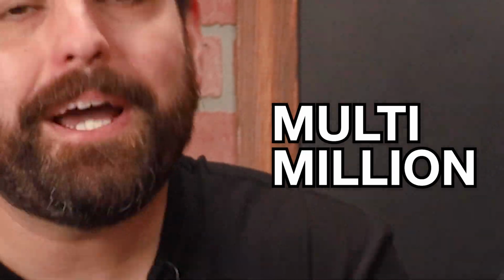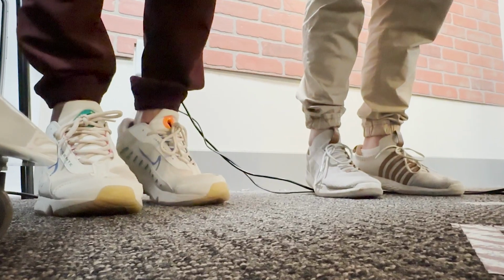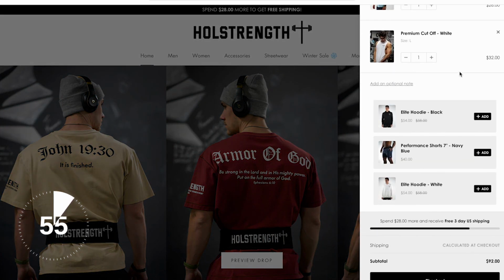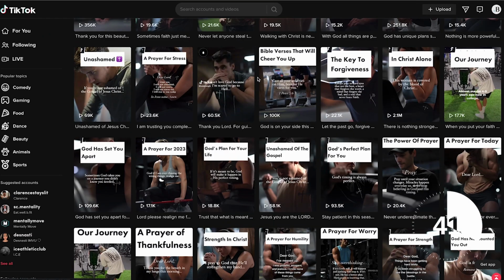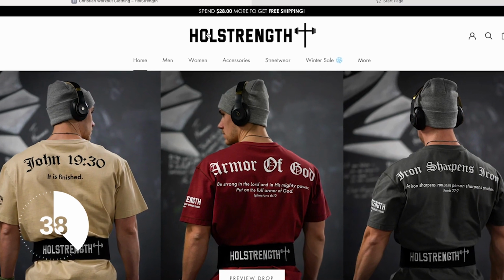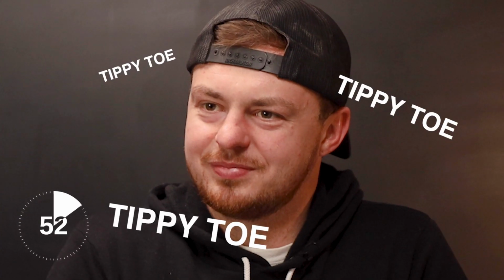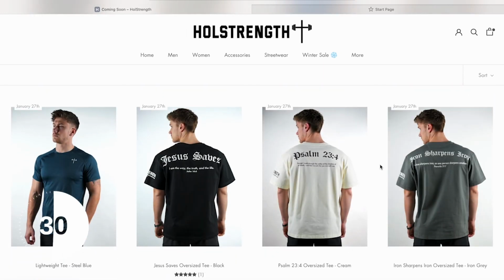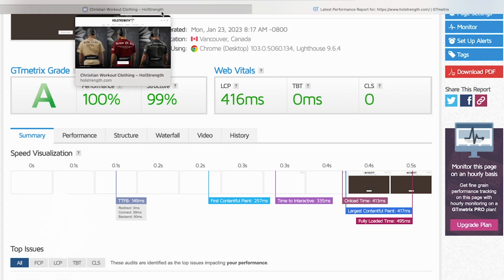How This Christian Fitness Clothing Brand Makes Millions Per Year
In this video we're breaking down a Christian fitness clothing brand, Holstrength, and what has lead to their multi-millon dollar year success. Learn about their use of Facebook and Instagram ads, website best practices, organic growth, and more. Discover what works for them and whether you should steal these strategies for your own business. Let us know if you like these types of videos or if you have any questions at all.
00:00 Introduction
00:20 Holstrength and Facebook Ads
01:23 The Holstrength Website
02:49 Boosting Holstrength's Presence on Instagram
03:50 Understanding the Holstrength "WHY"
06:45 E-mail Marketing and SMS for Holstrength
07:56 The Website Coming Soon Section
09:31 The strength of the Holstrength Community
10:33 Holstrength Website Performance Optimization
11:43 - Boosting Holstrength's Online Presence with BitBranding.